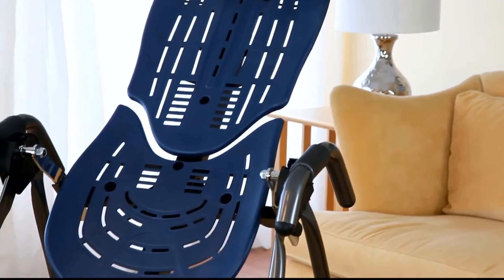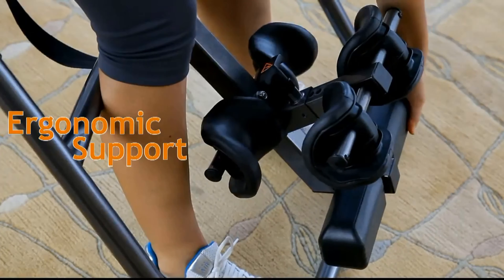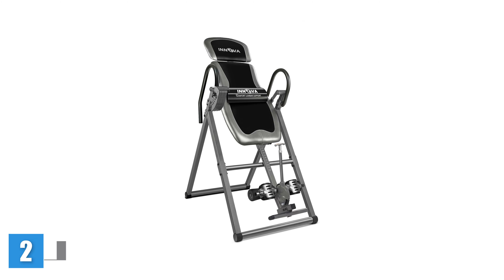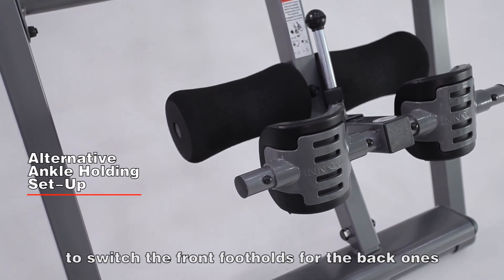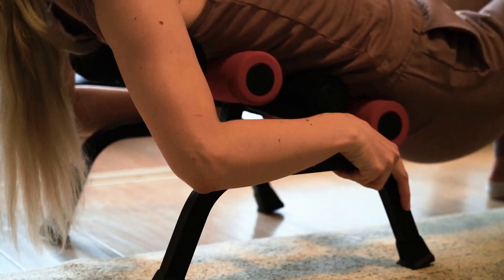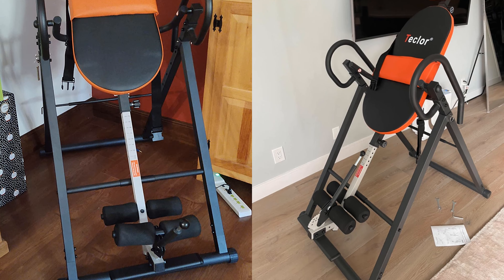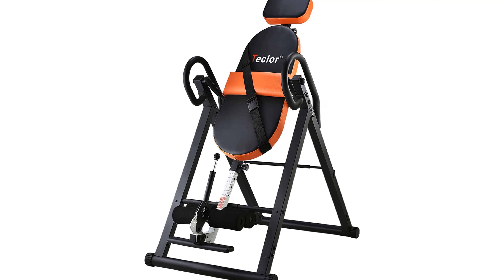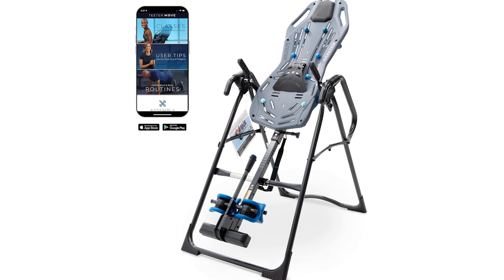The 5 Best Inversion Tables 2024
we've researched the Best Inversion Tables options on Amazon saving you time and money.

1. Teeter EP-560 Ltd. Inversion Table for Back Pain

2. Innova Inversion Table with Adjustable Headrest

3. Mini Inversion Table Relieve Back Pain, 300 lbs Weight Capacity

4. Inversion Table for Back Pain Relief

5. Teeter FitSpine X3 Inversion Table, Deluxe Easy-to-Reach Ankle Lock